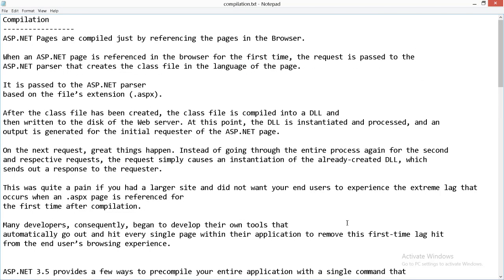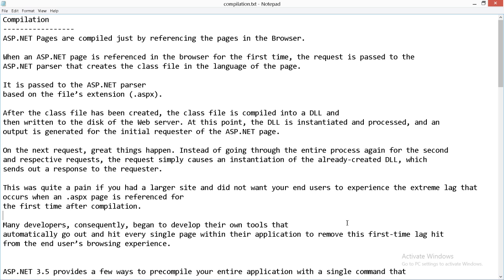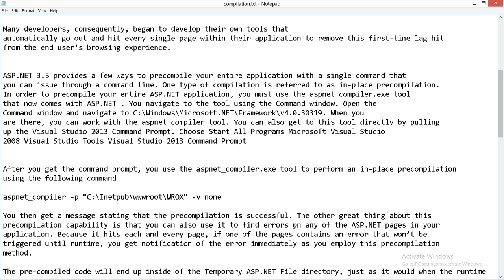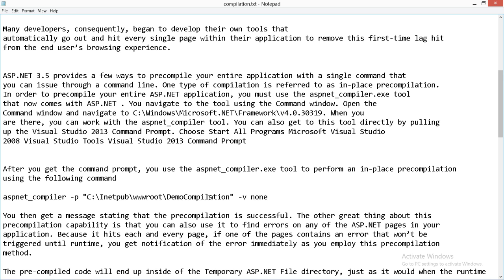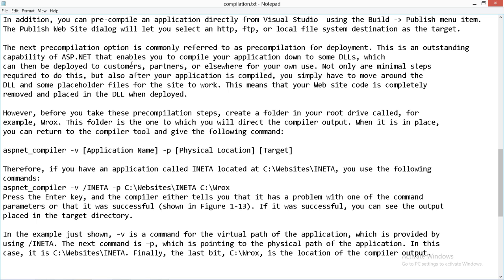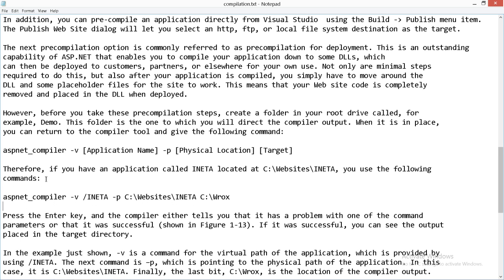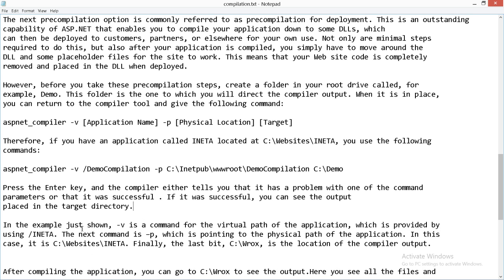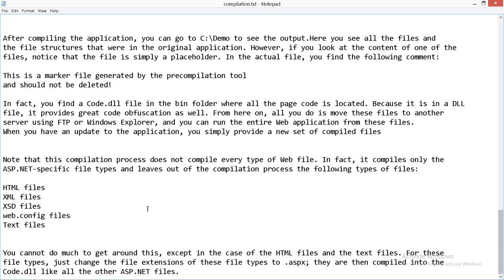32 lecture Compilation in ASP.NET